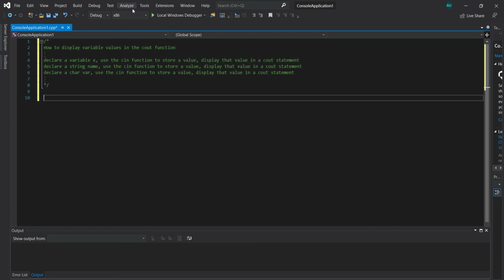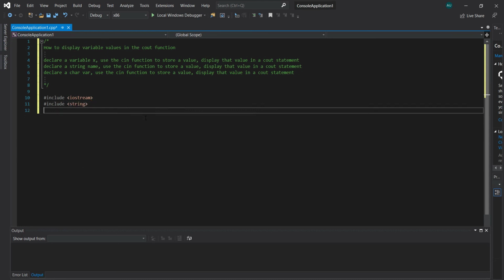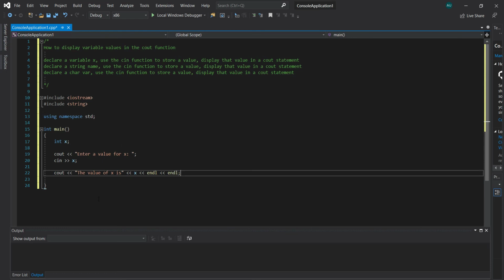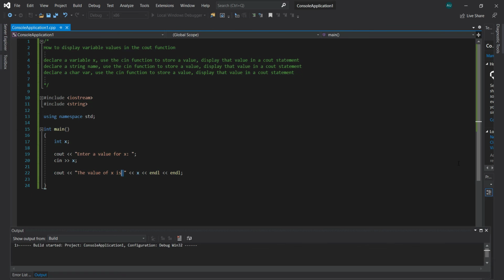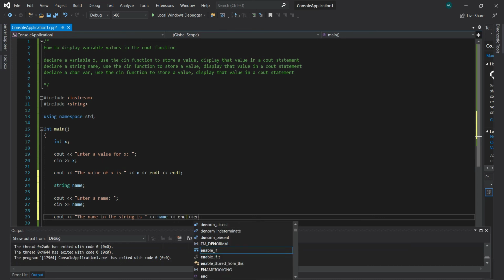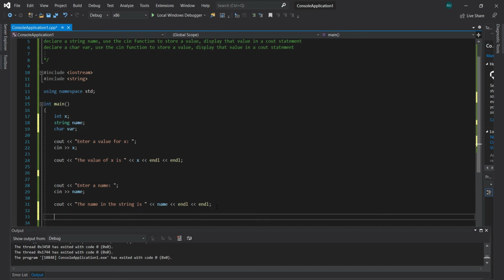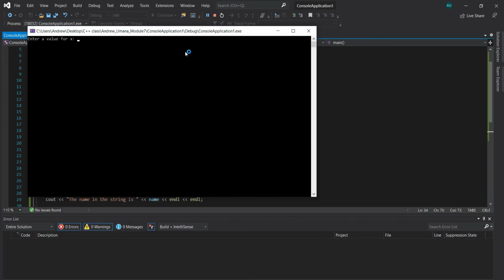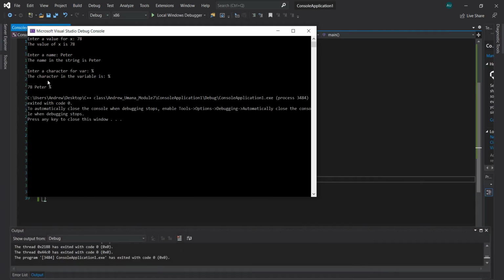How to Display Variables in a cout Statement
This video will be focused on how to properly insert variables in the cout statement so they can be outputted to the console. We will show the use of an integer variable, a string variable, and a char variable.